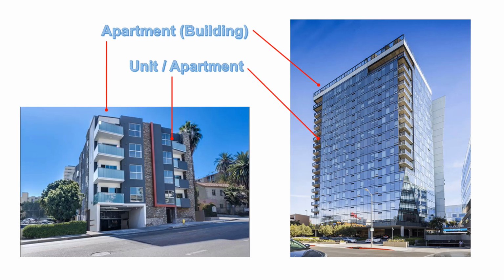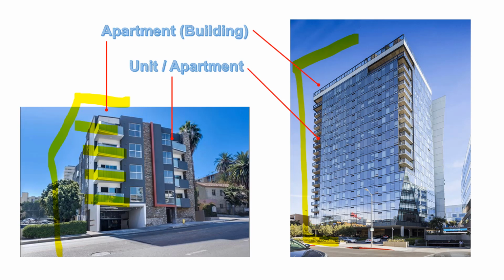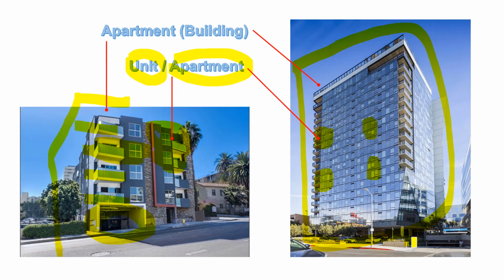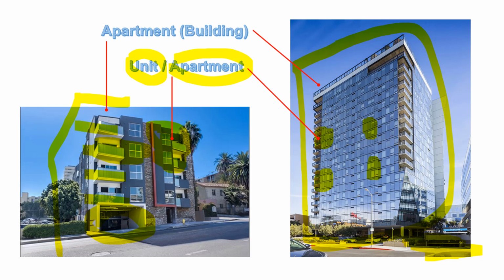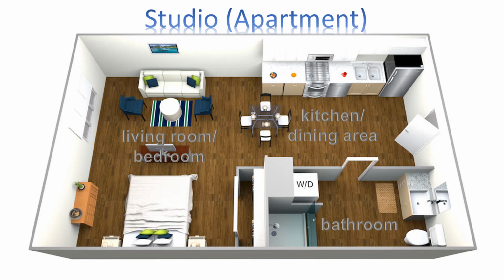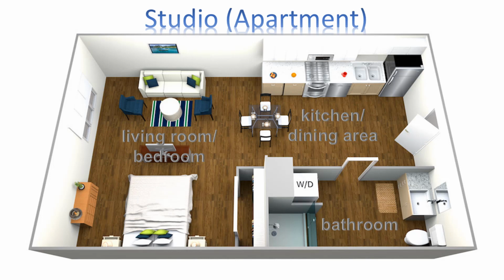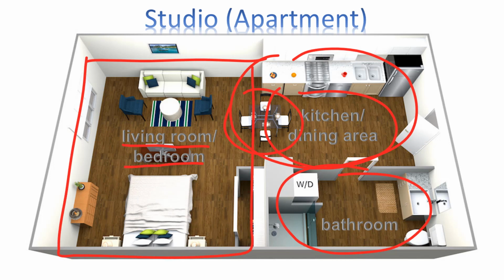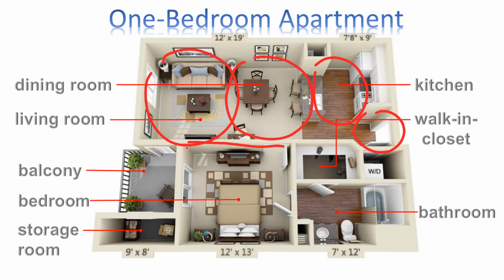Type of Apartments in America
Description of studio, one-bedroom, and two-bedroom apartments in America.